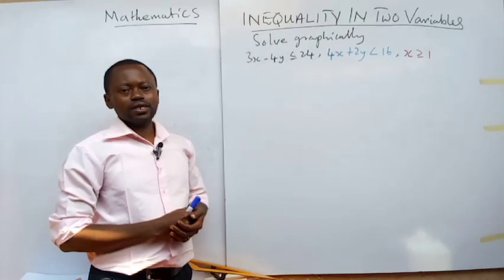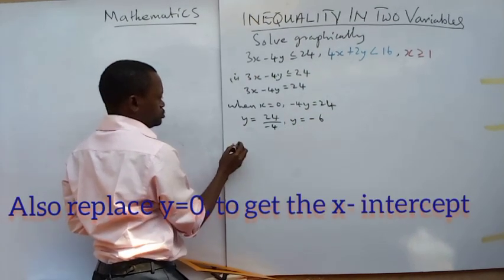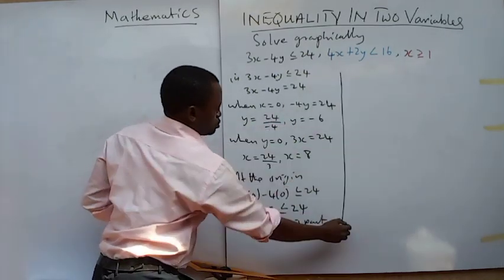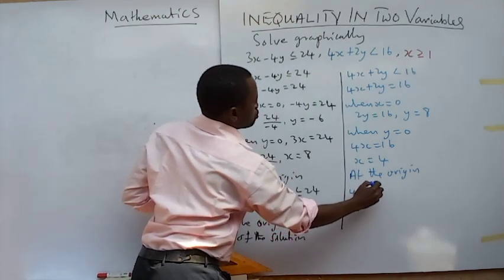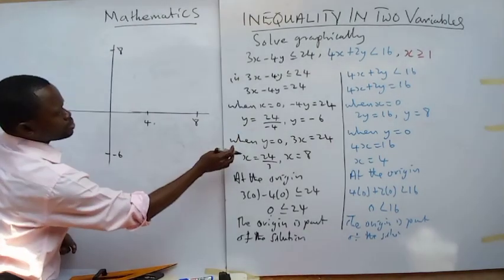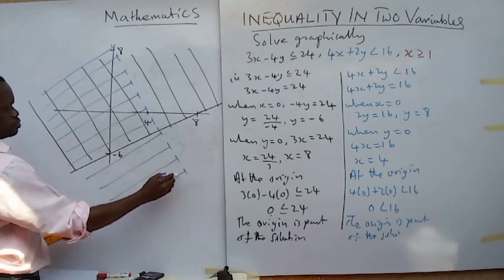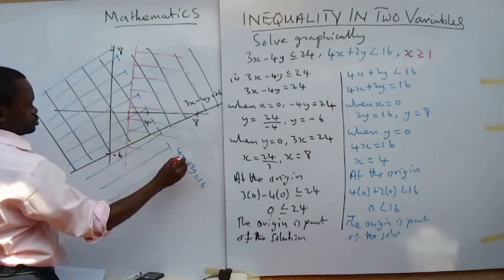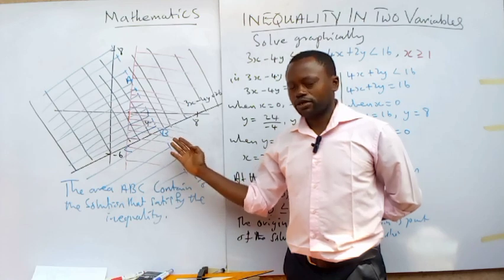SHOW GRAPHICALLY THE AREA SATISFYING THESE INEQUALITIES @victorohia739#inequalityintwovariables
VIC.MATHCLASS
The area satisfying some Inequalities can be shown graphically by given steps. we rewrite the Inequalities like simple linear equations, replace the x,y values for zero to get their intercepts. @victorohia739